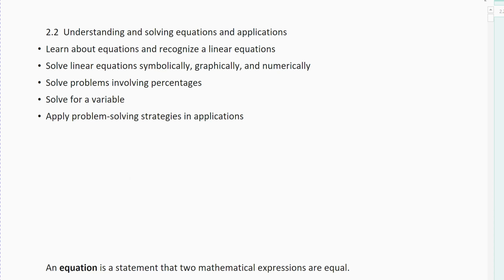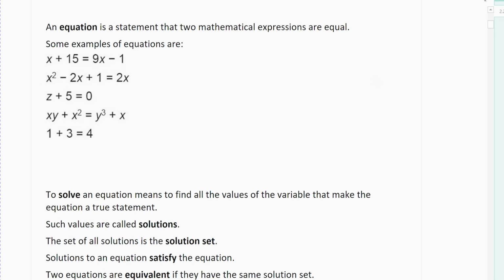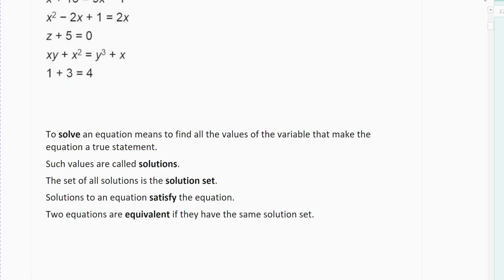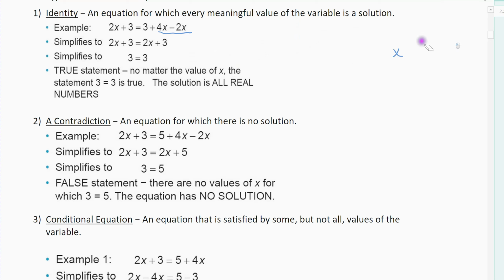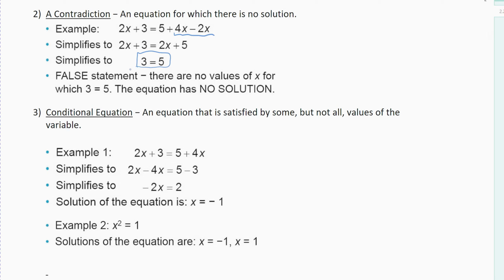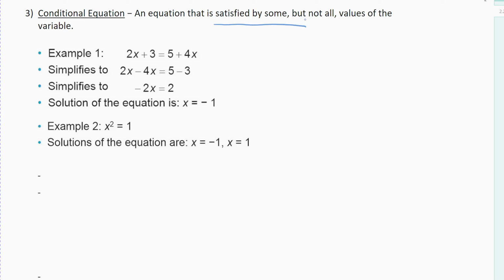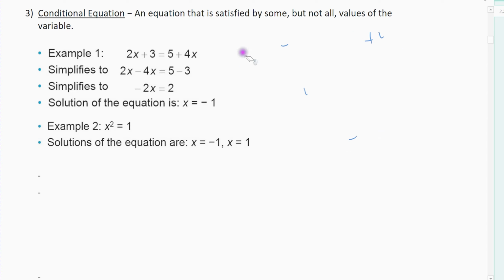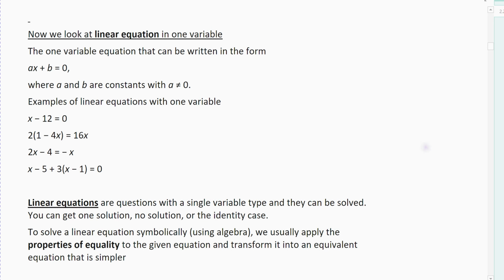2.2 video 1 Understanding Equations and their solutions